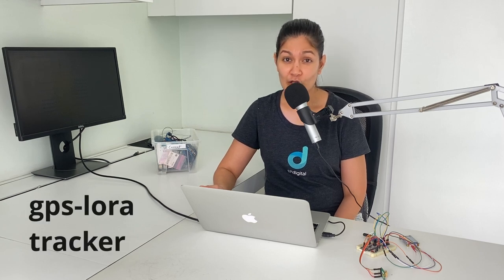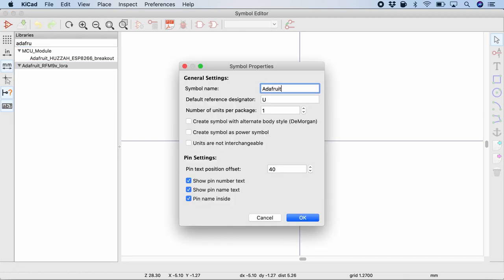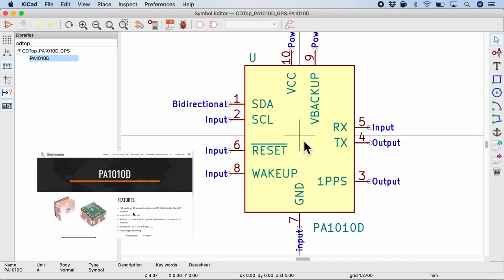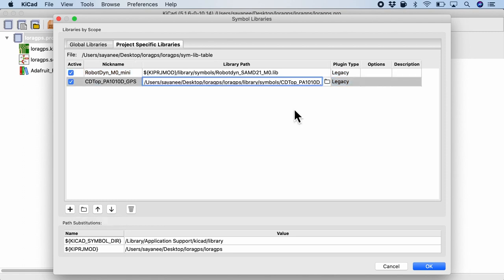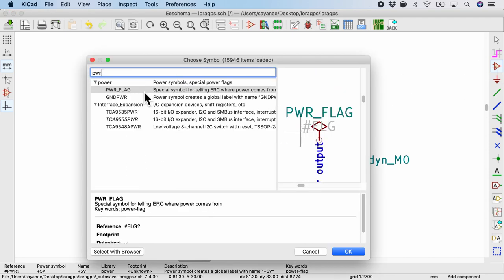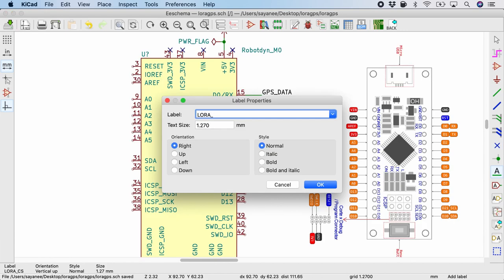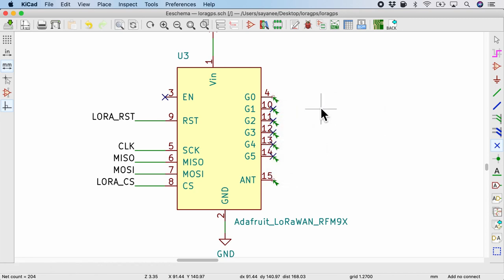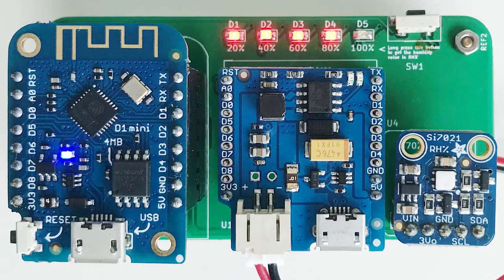Create schematic from breadboard prototype & dev boards (Part 1) // KiCad, Arduino, LoRa, GPS, E-ink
Breadboard prototypes can often include other dev boards and breakout boards. KiCad can be used to create a schematic symbol for each of the components. We can also reuse these schematic symbols across projects using git submodules. We will create a schematic based on these dev boards and use ERC to ensure the connections are all ok! In part, we will dig deeper into each of these dev boards to make the electrical schematic more detailed.

⏰ TIMESTAMPS
0:00 Intro
01:18 Schematic symbols overview
01:49 Create a schematic symbol of Adafruit RFM9x LoRa module
04:39 Reusability overview
05:03 KiCad with git submodules
06:03 Reuse created symbols in a new schematic
07:13 Integration overview
07:32 Add an image for additional info
08:15 Arrange according to the flow of power and logic from left to right
08:34 Connect power and ground pins
09:48 Connect the functional pins E.g. SPI, TX/RX, etc
12:09 Annotate symbols
12:31 Electrical Rules Check
14:06 Draw bounding lines for logical blocks
14:53 Outro: My thoughts on abstraction

📻 PRODUCTS MENTIONED
RobotDyn SAMD21 M0 Mini
Adafruit RFM95W LoRa Radio Transceiver Breakout
WaveShare 1.54in E-Ink

🔗 LINKS SHOWN